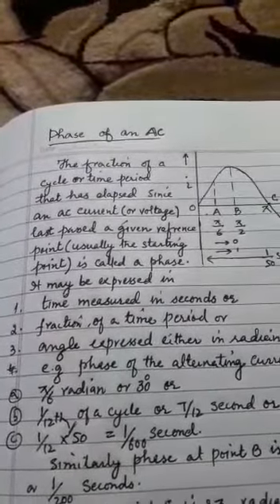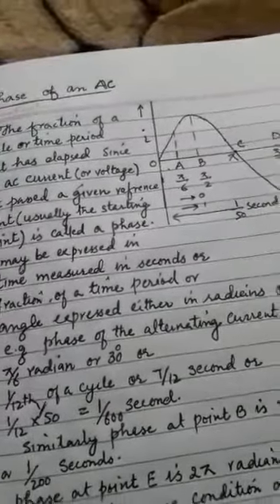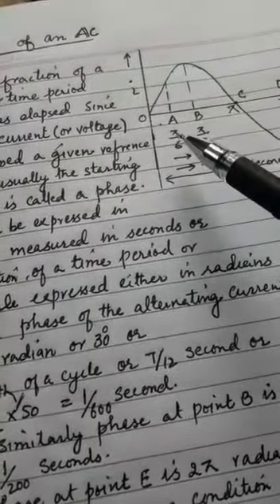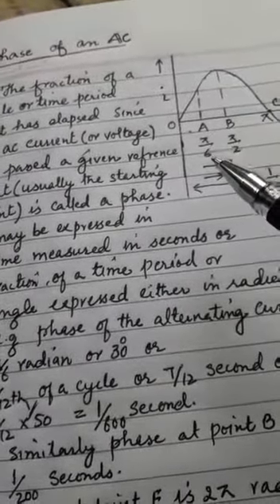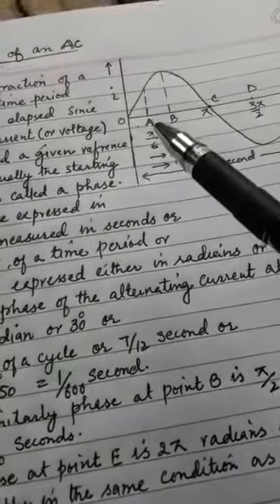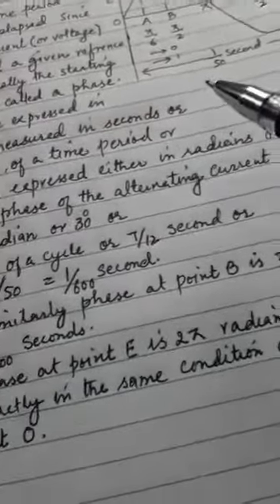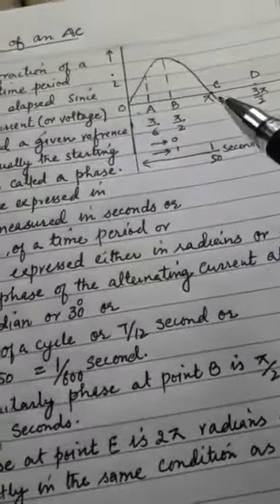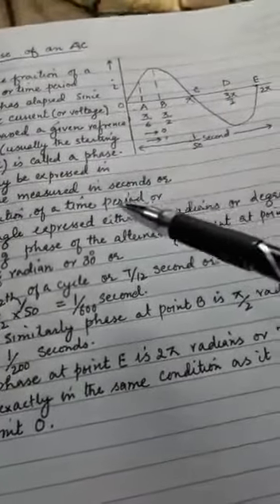phase of AC class11th Electronics by Mr Fayaz Ahmad kuchay sb